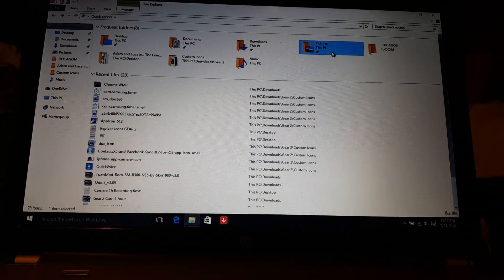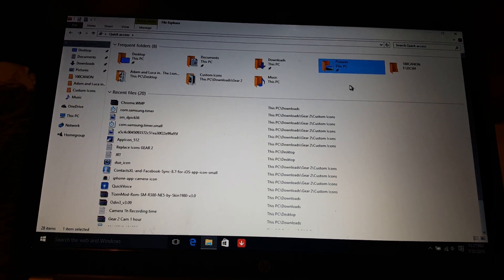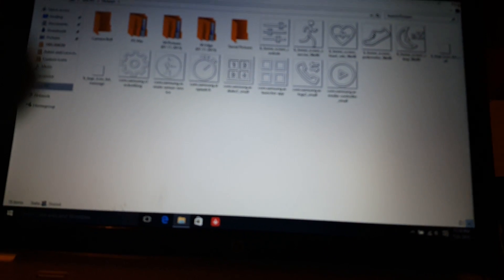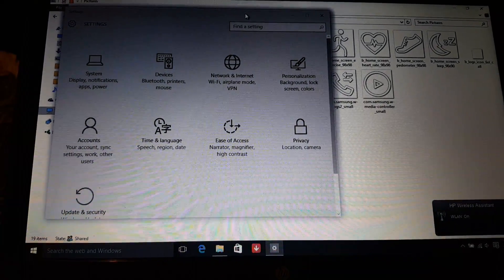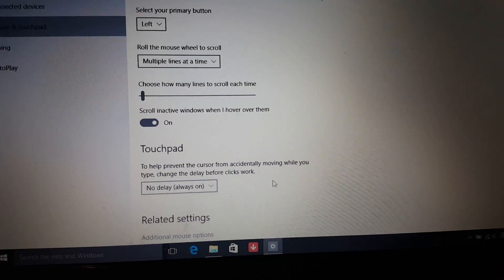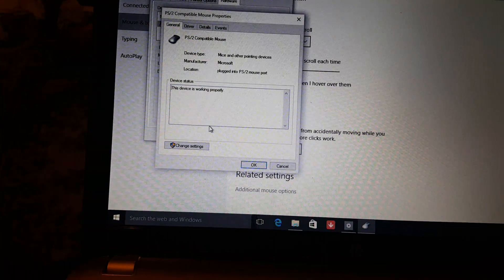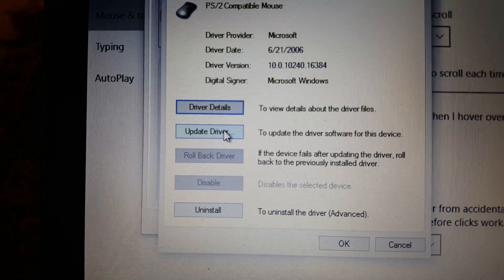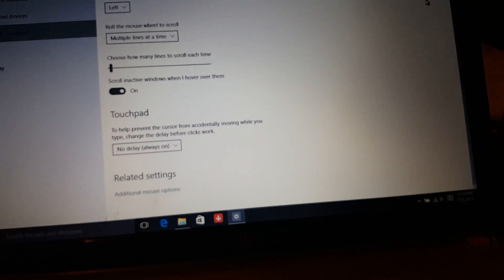Touch Pad Issue - Windows 7 to Windows 10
I left my laptop to update from Windows 7 to the new Windows 10. When I tried to use my touch pad it didn't work at all since I am used to it. I managed to fix the touch pad issue but in the video you would see me trying to tap the little white dot...it doesn't work for it would turn on a LED of the color I forgot (either was blue or orange)...This was my first issue that I didn't do any research on but for those trying to figure out why your Touch Pad isn't working try this method.

Laptop: HP Pavilion dm4
CPU: Intel Core i5 M450 @ 2.40GHz
RAM: 4.00GB
System Type: 64-Bit